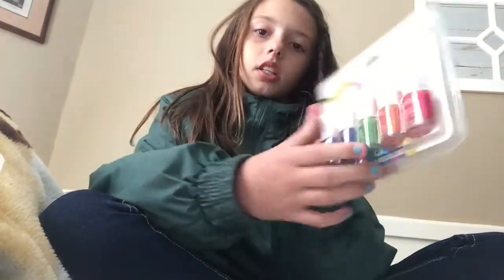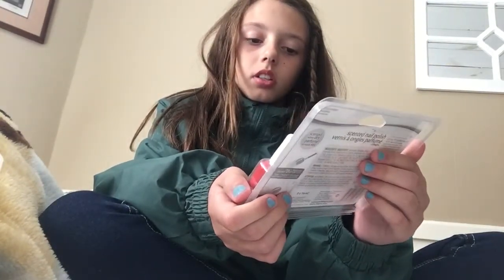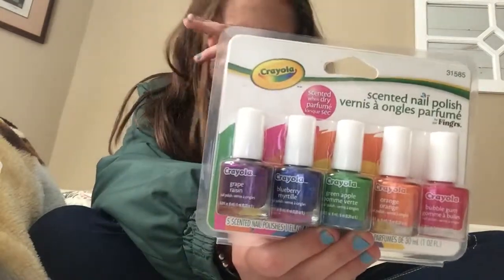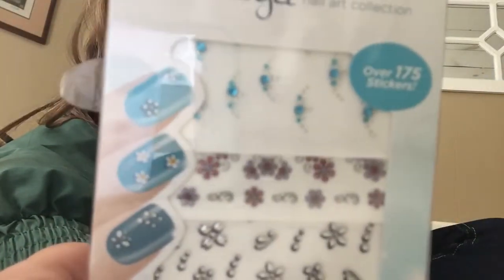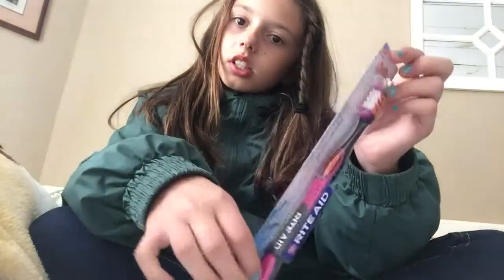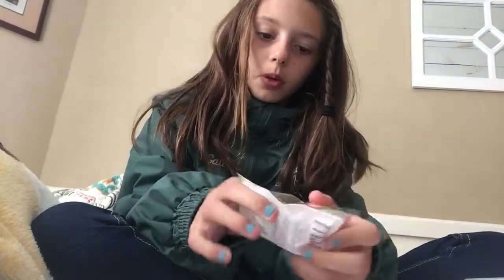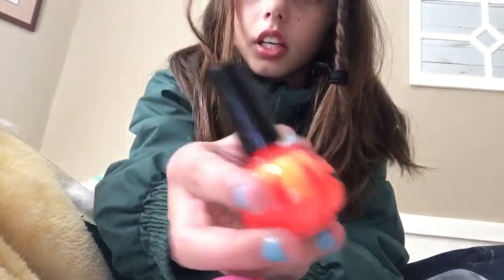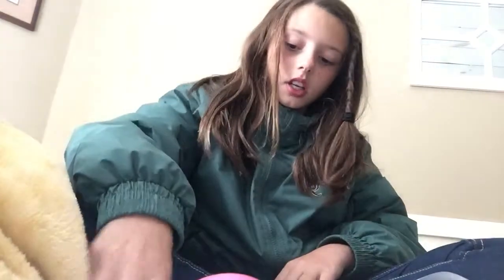Vt tack houl